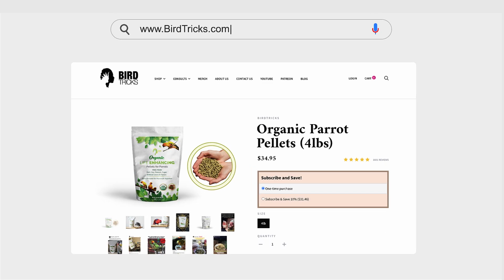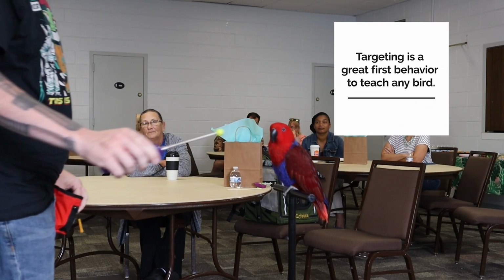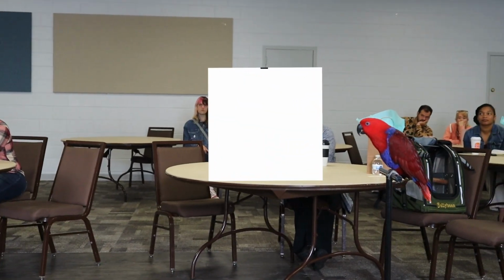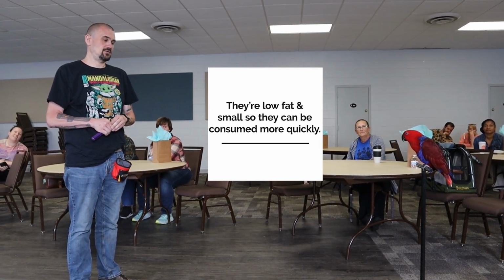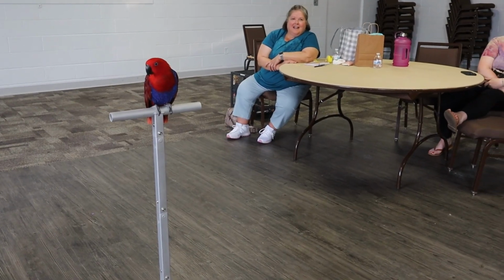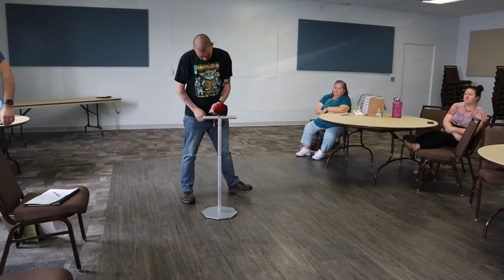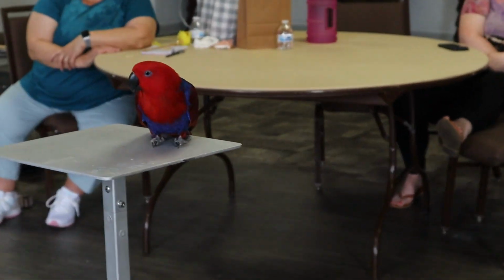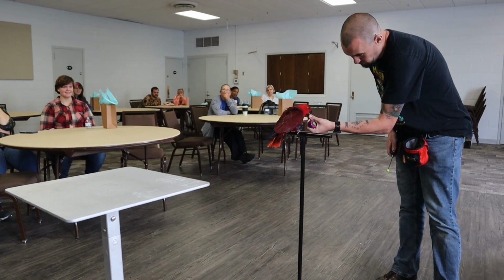Are Eclectus Parrots Good Freeflight Candidates? | Tony and Jellybean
Today we are working in a masterclass with Tony and his young female eclectus parrot Jellybean. Tony has been considering training Jellybean for freeflight so today we are working on indoor flight training skills to see where they're at and how we can help.

 😍 ABOUT US 😍
BirdTricks specializes in parrot training and companionship through offering entertaining educational digital training courses, in person workshops, classes and consultations (as well as online) and the highest quality products including all natural bird toys, parrot pellets, seasonal fresh food and more.